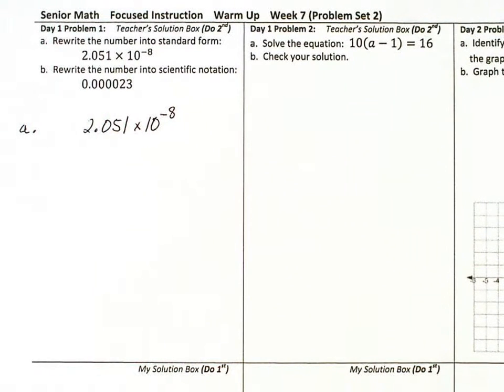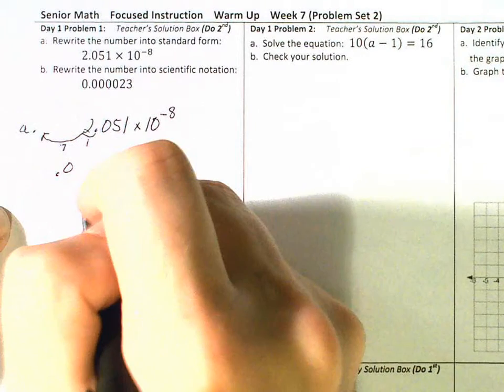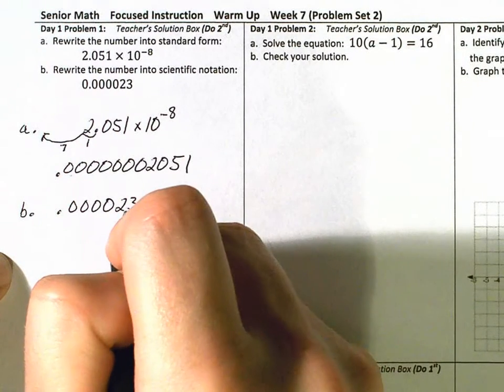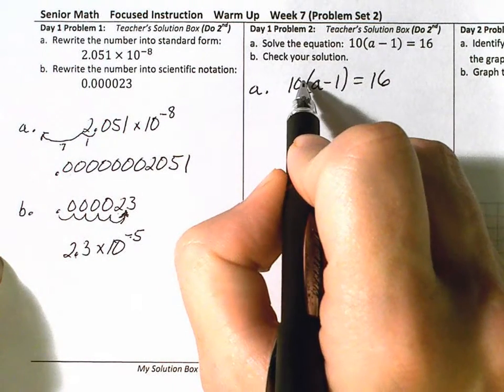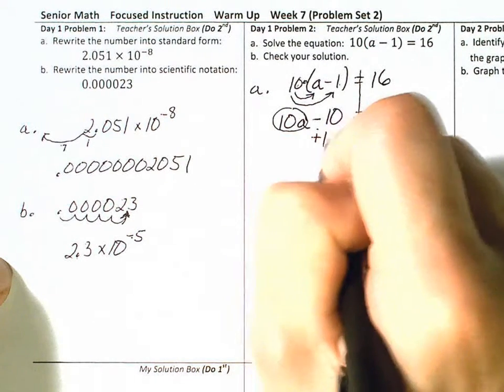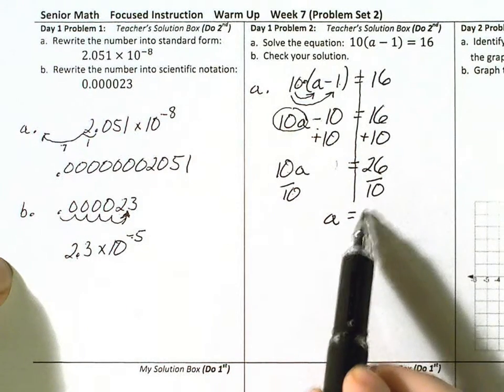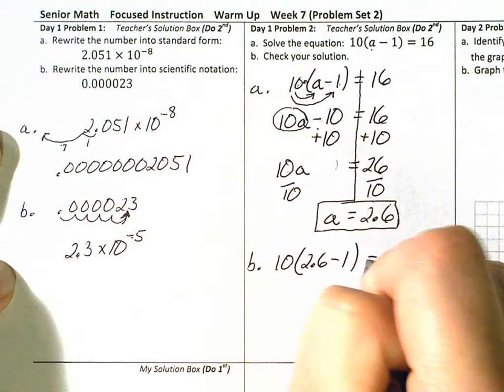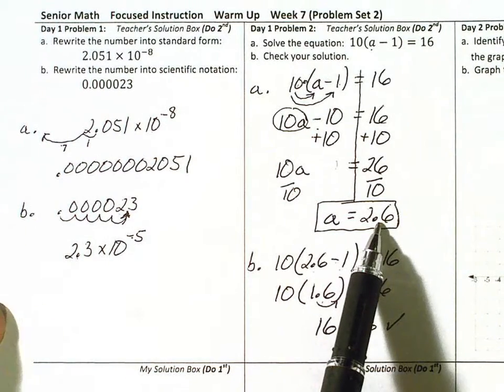SMath Wk 7 Day 1